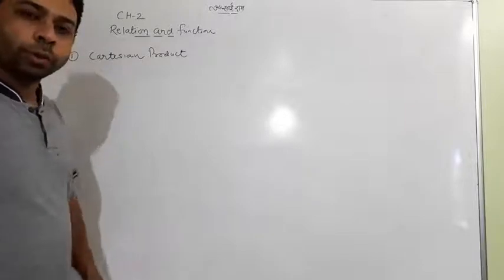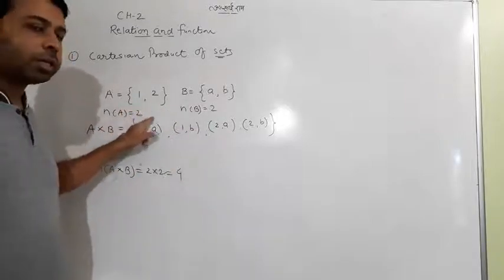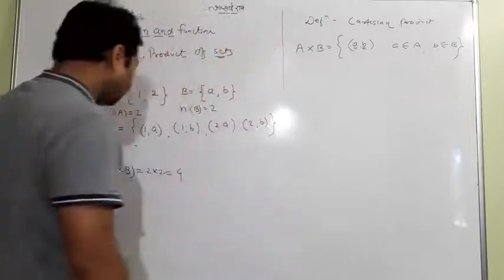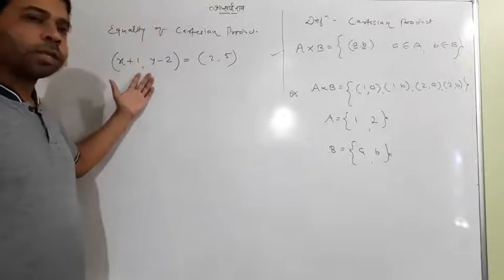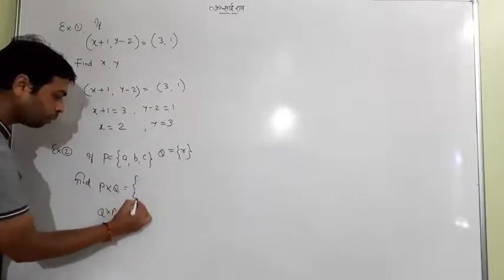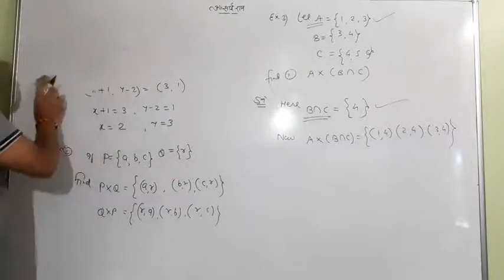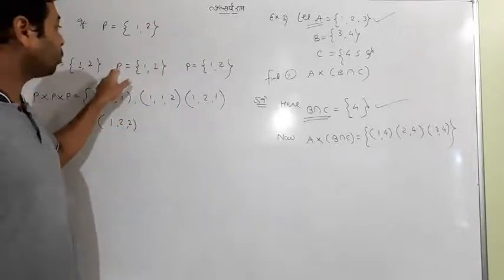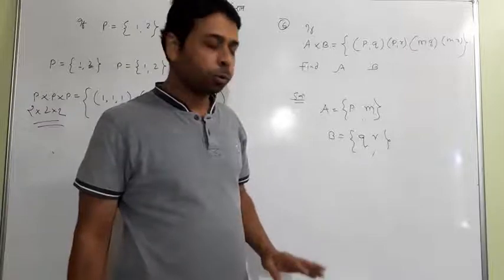CLASS XI |RELATION AND FUNCTION |MATHS